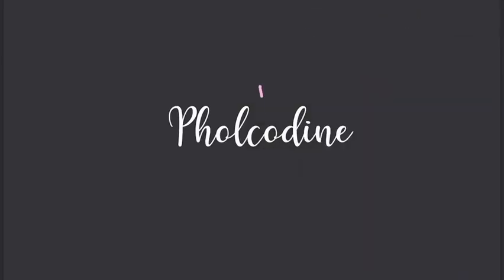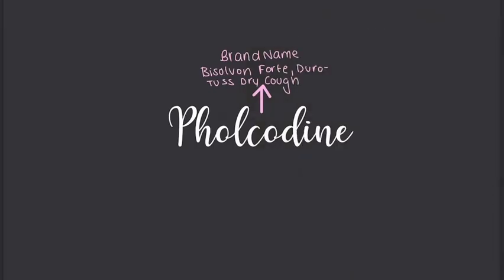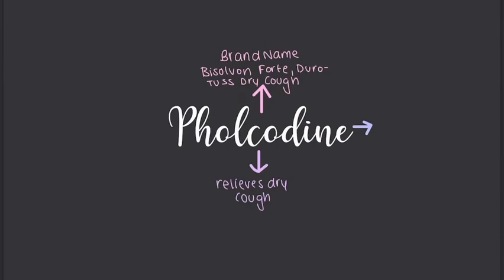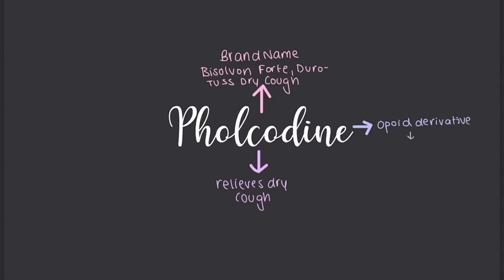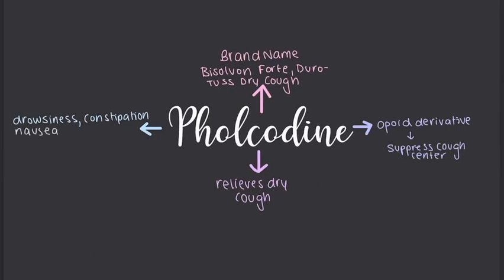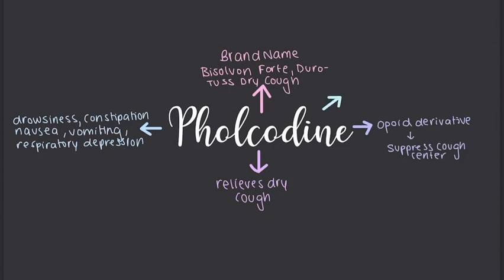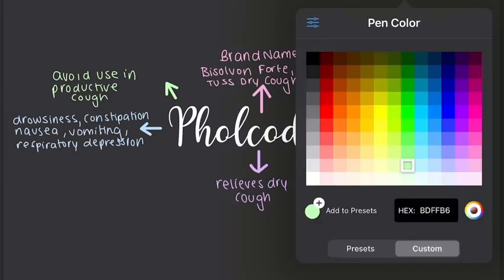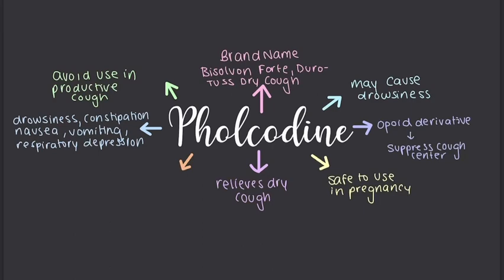Pholcodine | Medicines 101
Hi there!

My name is Roop and I am a pharmacy student. I post mini videos in hopes to teach myself and others who might be studying in the health care field. I do have a full course on Teachable that goes in-depth to everything you might possibly need to know.